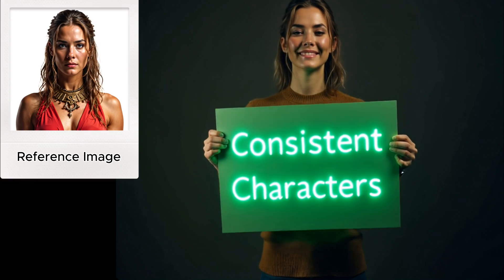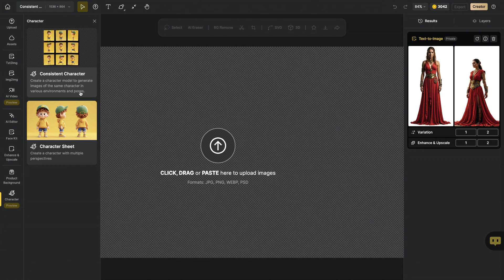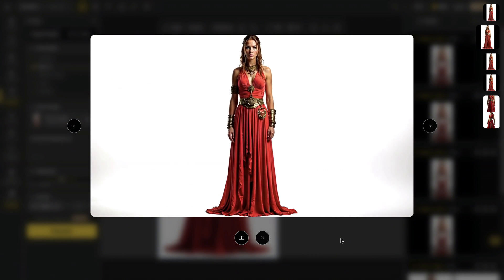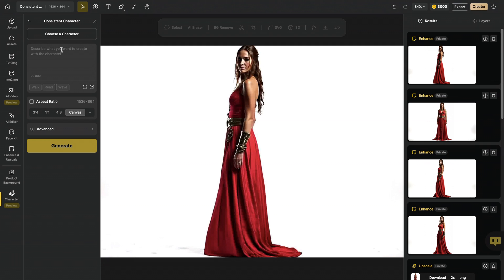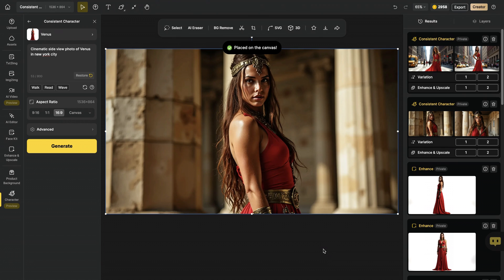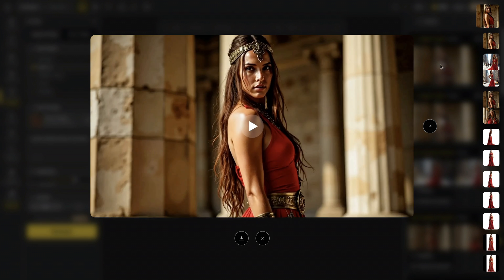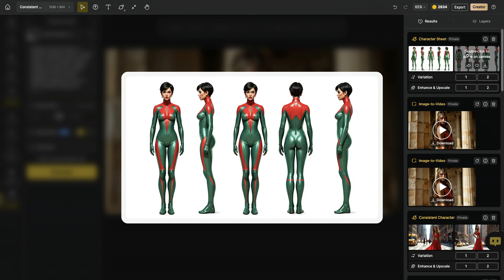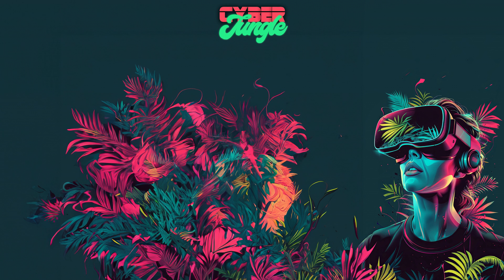Create Consistent Characters with NEW AI Image Generator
In this video, I will show you how to create lifelike consistent characters from a single image using Dzine AI.

1- We will take a look at the Dzine AI's Consistent Character module, learn how to generate synthetic data from a single image and train a 'character'
2- We will generate videos using these images using Image to Video module from Dzine AI
3- We will learn how to generate Character Sheets and use these to create consistent characters